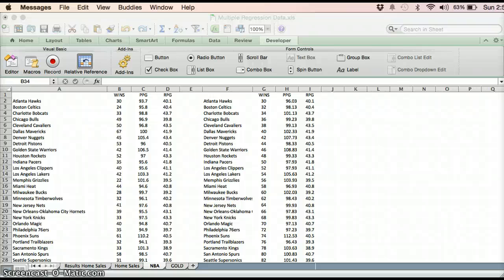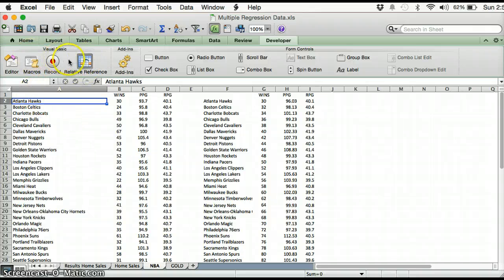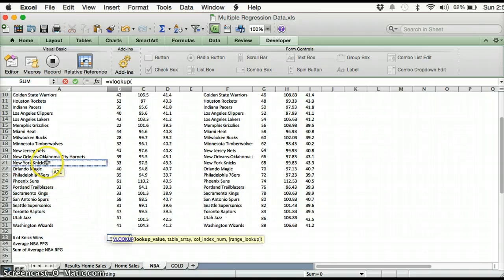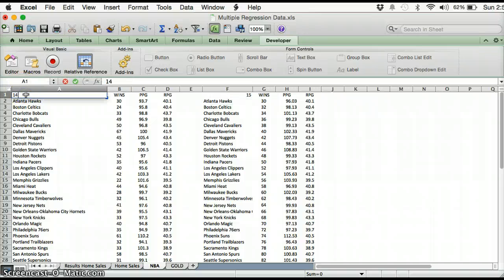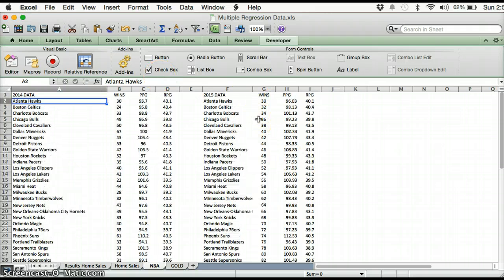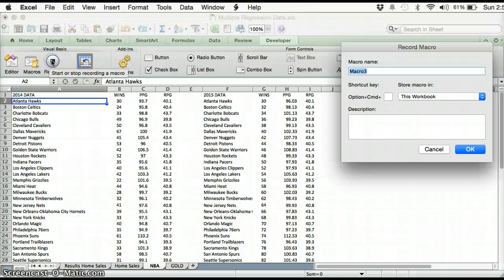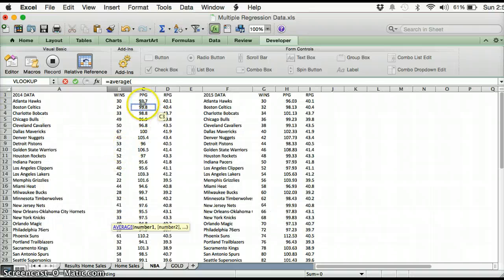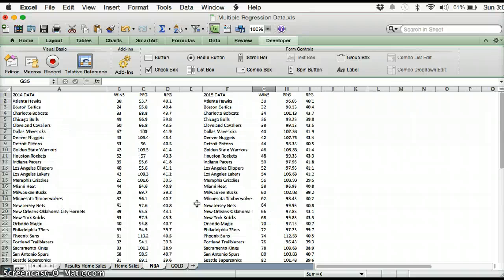Macro HW - Jordan Ellison